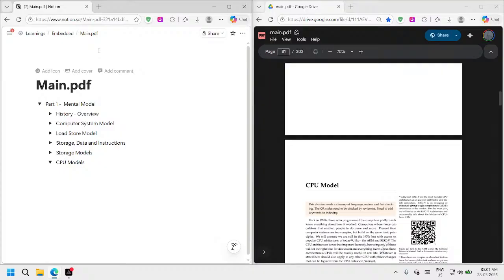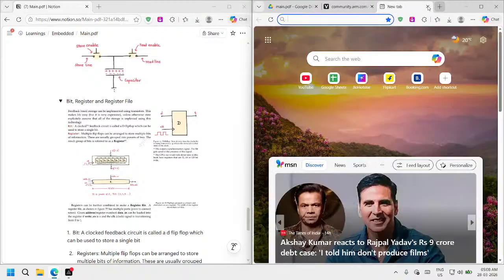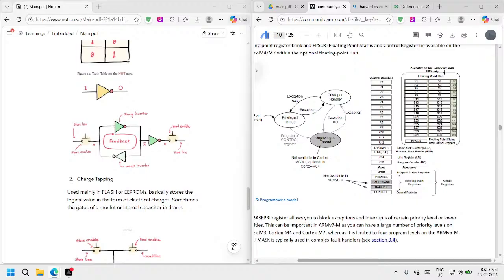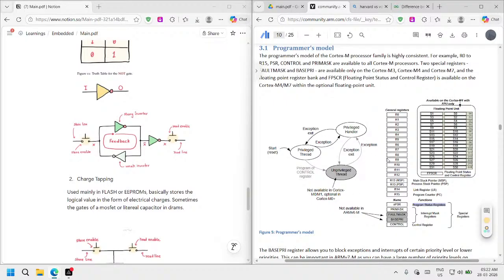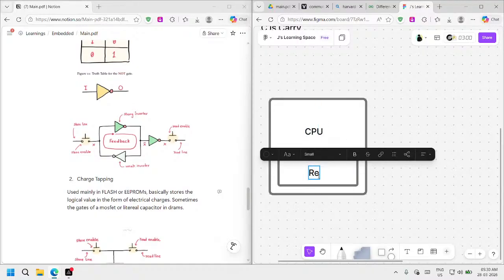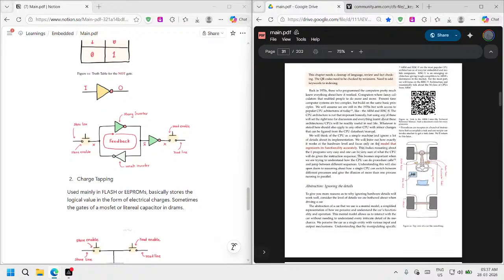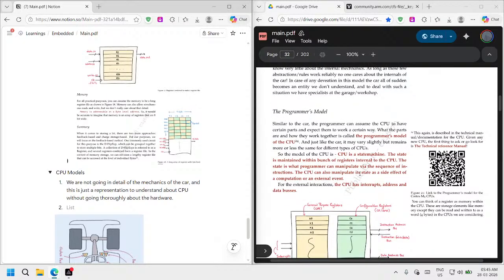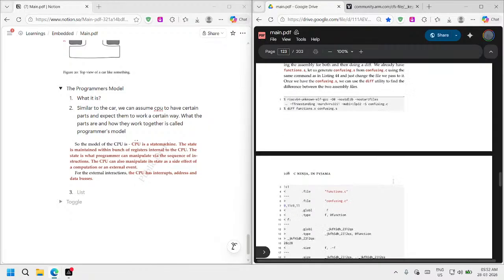Talk Over Embedded Systems | 2-Week Revision | Learn With Me Live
Welcome to J’s Learning Space 🚀

This is a “Talk Over Embedded” Learn With Me Session where I revise everything I studied in the last 2 weeks — live.

Topics may include:

Electrical - Electronics Basics

This live stream is:
✔ A self-revision session
✔ Beginner-friendly explanation
✔ Real engineer learning process
✔ Raw and practical (no fake guru stuff)

If you're:

An embedded systems fresher

Preparing for firmware jobs

Learning STM32

Trying to master C for embedded

Or just curious about electronics

This space is for you.

📘 Embedded Systems Tutorials
📘 Motivation for Engineers
📘 Real Learning Journey
📘 Notes + Practical Explanations